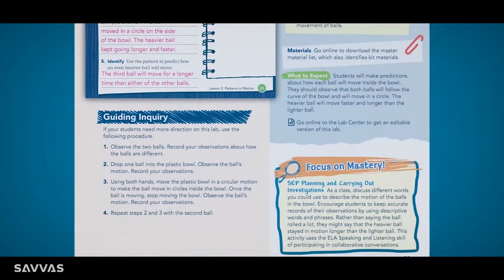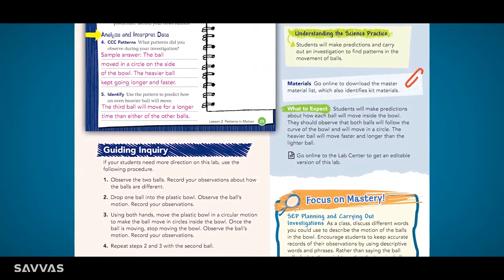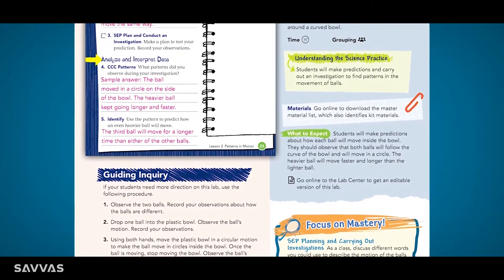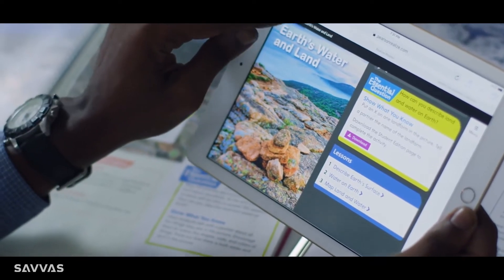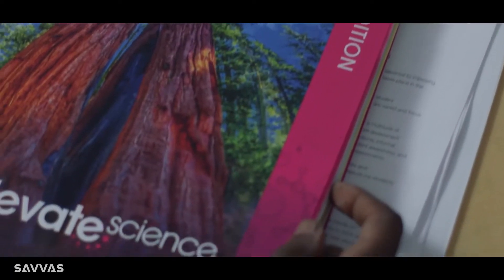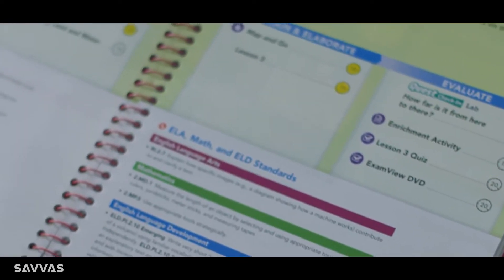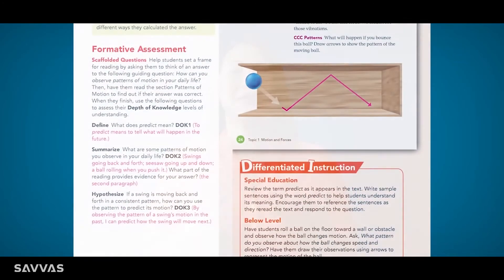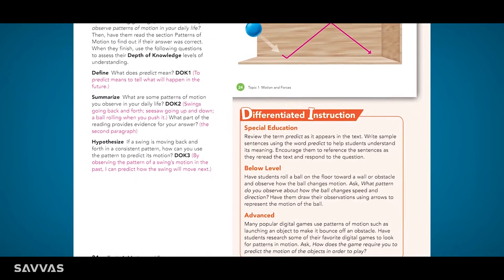Elevate Science for Grades K-8 - Differentiation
. Savvas is proud to introduce Elevate Science—where exploration is the heart of science. Designed to address the Next Generation Science Standards*, Elevate Science helps students investigate real-life phenomena through project-based learning.